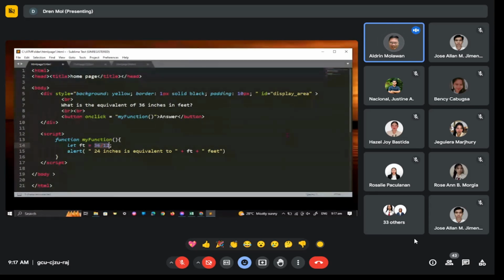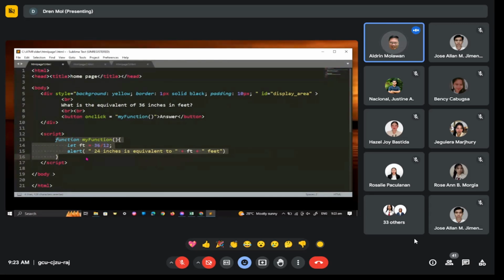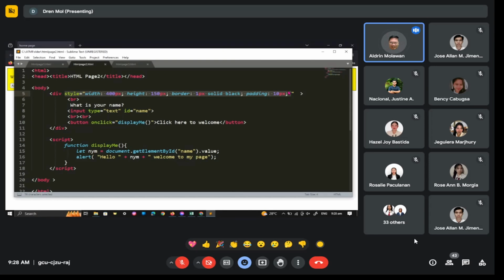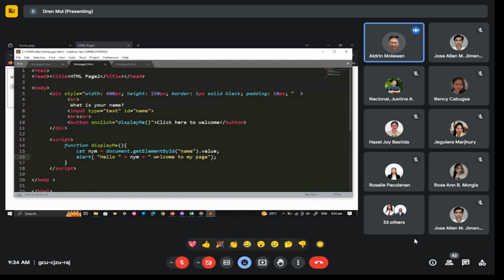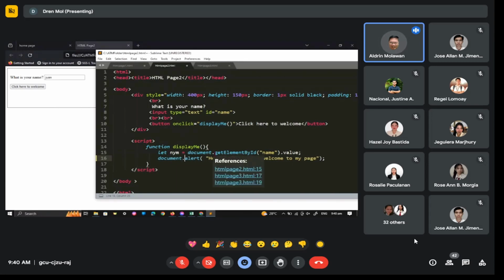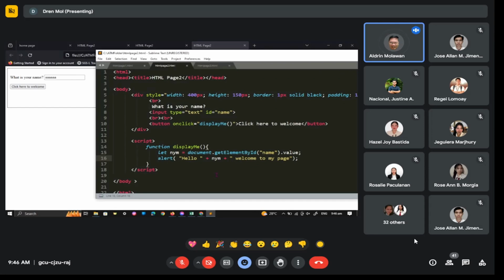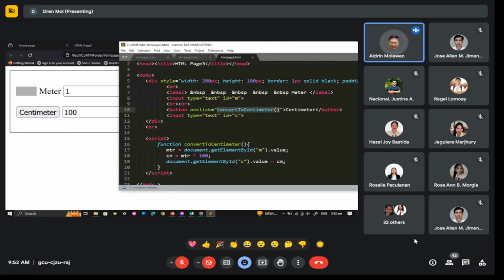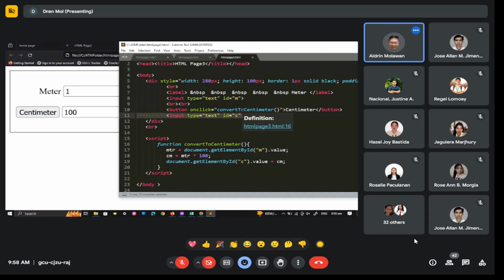IT113 - March 12,2024 - EVENT-DRIVEN PROGRAMMING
Instructor: Sir Aldrin Molawan